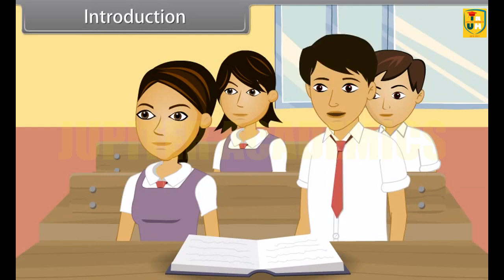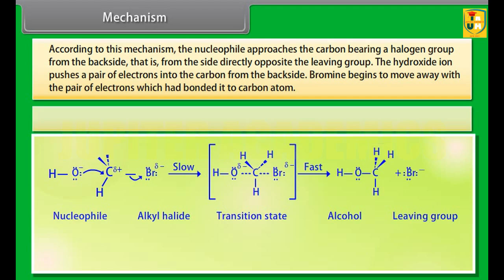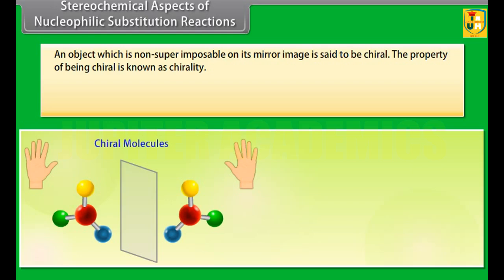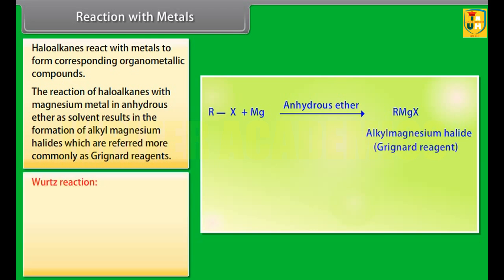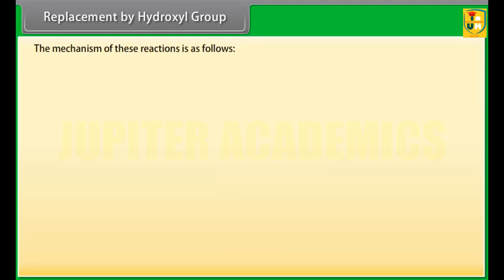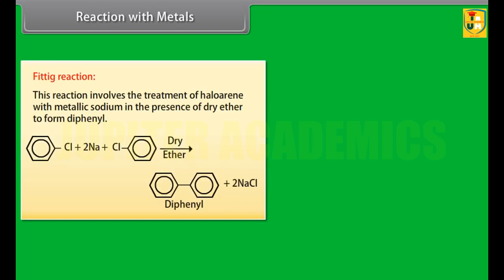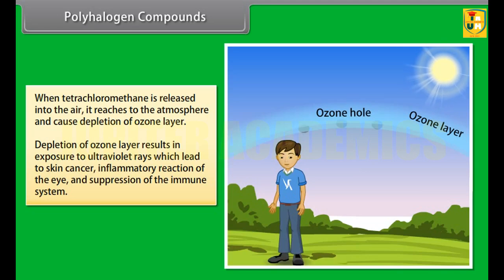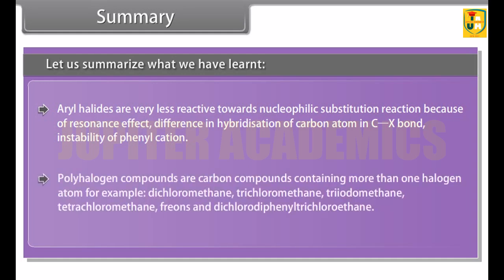"Haloalkanes and Haloarenes" 12th Grade Chemistry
Explain chemical reactions of haloalkanes.
Explain chemical reactions of haloarenes.
Describe polyhalogen compounds.